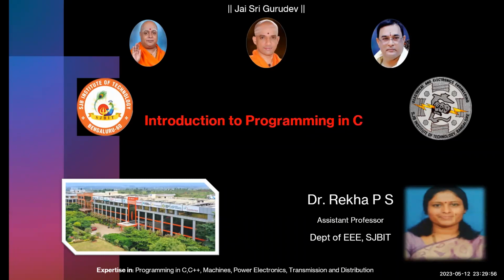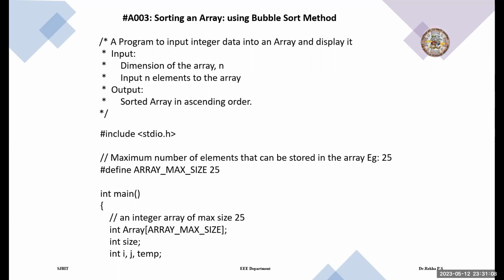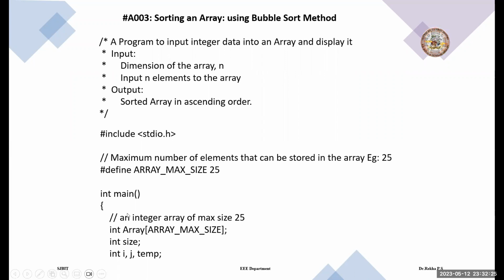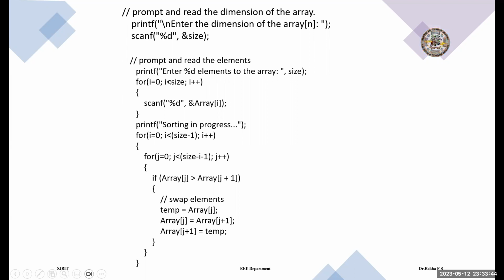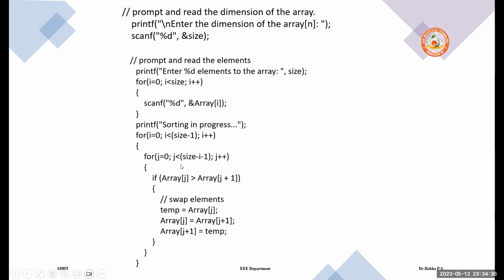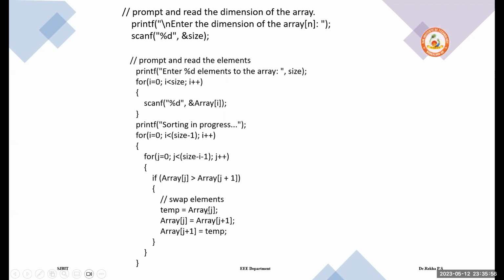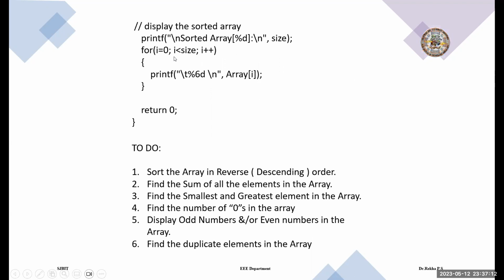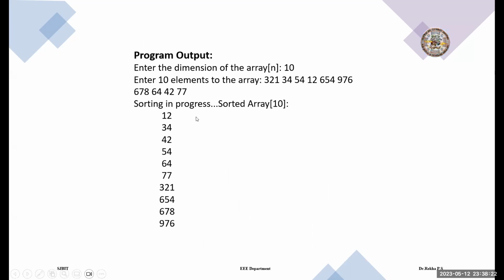C Program To Sort the given array using bubble sort and linear sort technique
An array of numbers at random is given as an input and that numbers are sorted using bubble and linear techniques